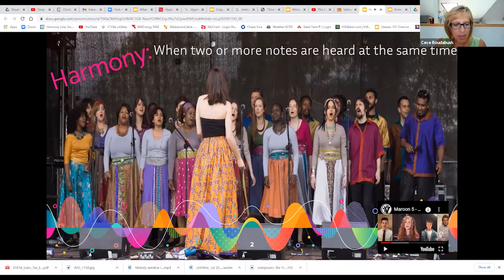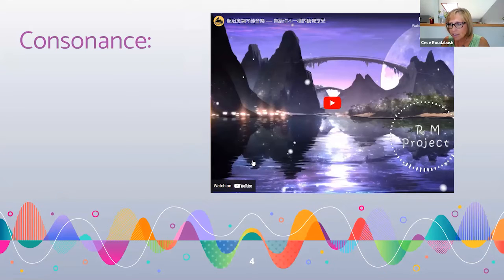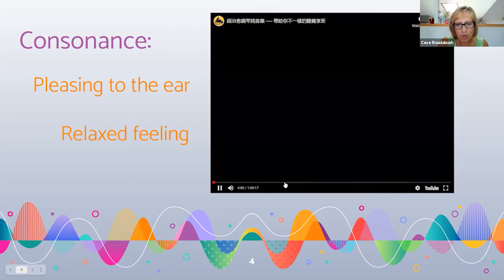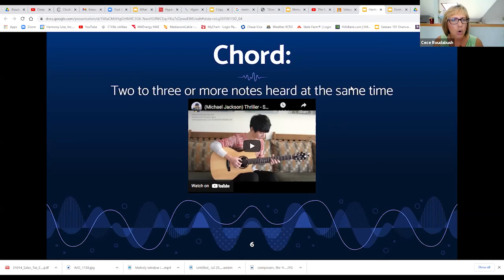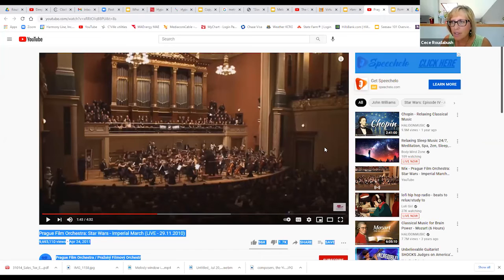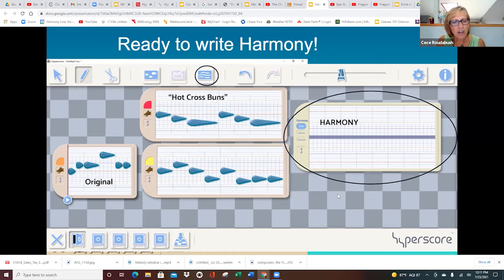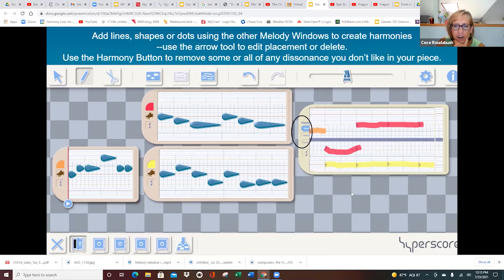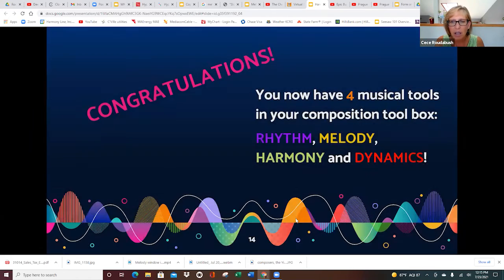Segment 3 Harmony and Dynamics Web-based Beta Model Hyperscore Training Module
Let's put together Rhythms and Melodies together to form Harmonies in this presentation by Director of Education, Cecilia Roudabush.  Repeat, contrast, stack, double harmony lines--the Sketch Window can do it all!  Use the special dynamics control to choose what sounds to keep in the background and what to highlight!